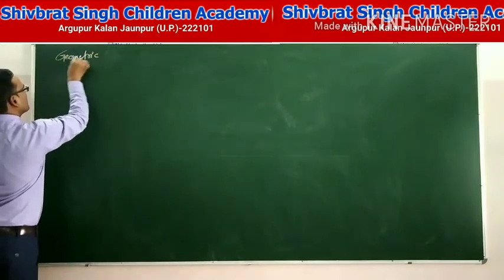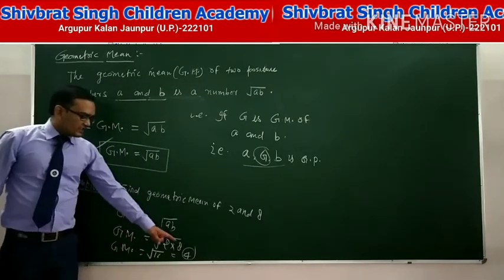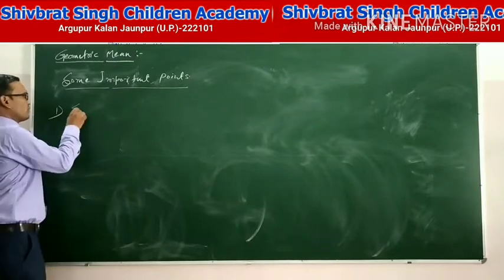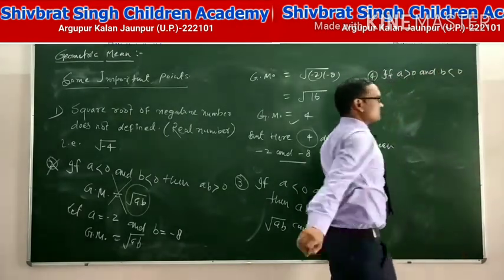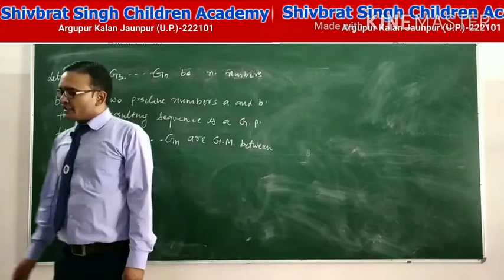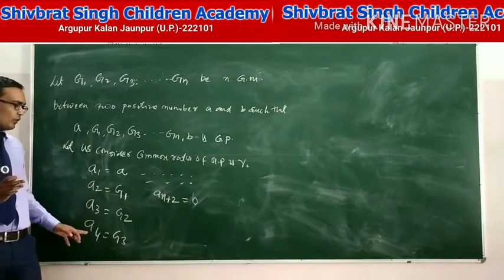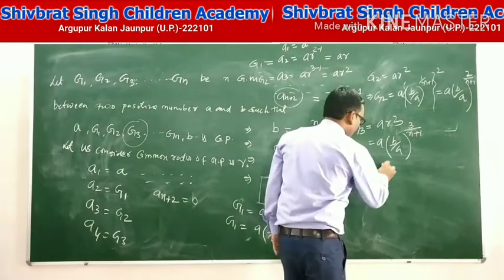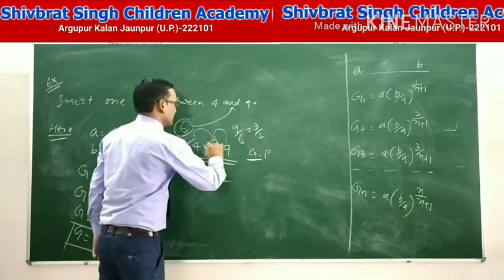GEOMETRIC MEAN PART 1 ( CHAPTER 9 SEQUENCE AND SERIES NCERT MATHS CLASS XI ) BY MANOJ KUMAR GUPTA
GEOMETRIC MEAN PART 1 ( CHAPTER 9 SEQUENCE AND SERIES NCERT BOOK CLASS XI MATHS ).
STUDENTS HERE I HAVE DISCUSSED :-
a). DEFINITION OF GEOMETRIC MEAN.
b). FORMULA OF n-G.M. BETWEEN a AND b